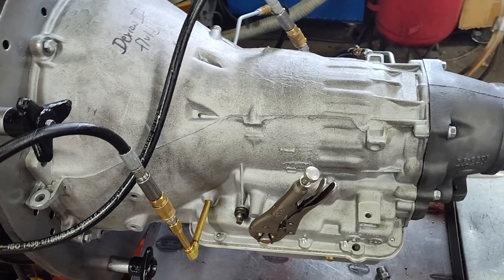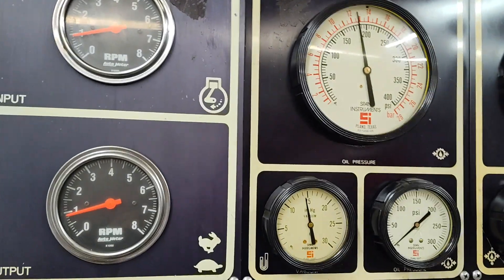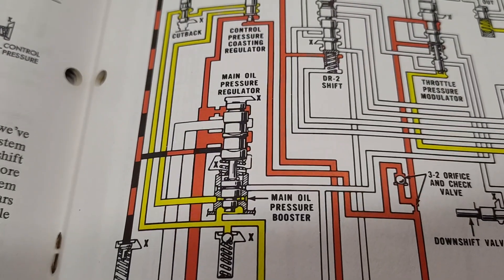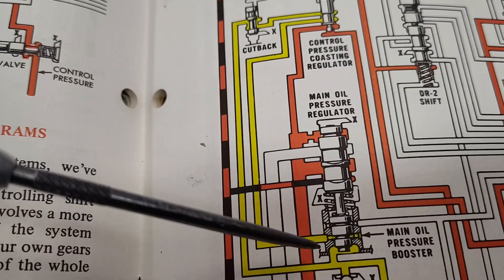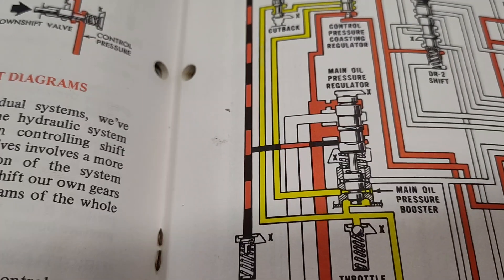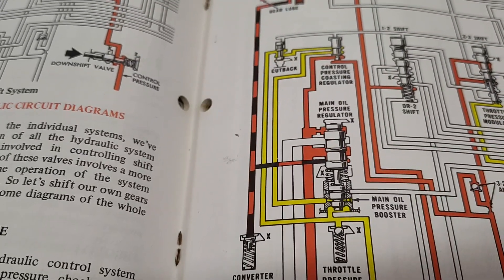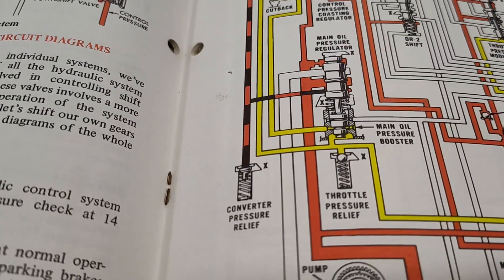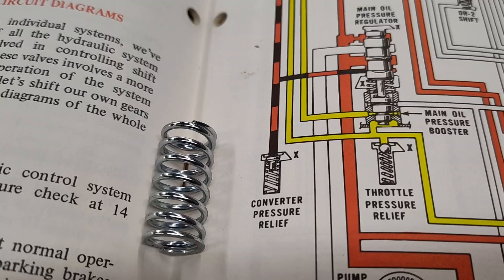Is Pressure Variation With Fixed Pressure Valve Bodies Normal?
In this video Jay Robarge of Broader Performance with give a demonstration along with an explanation of how fixed line pressure valve bodies work and what to expect on the pressure gauge. Also pressure variation causes will be explained. A Ford C6 transmission will be used on a dyno to demonstrate.